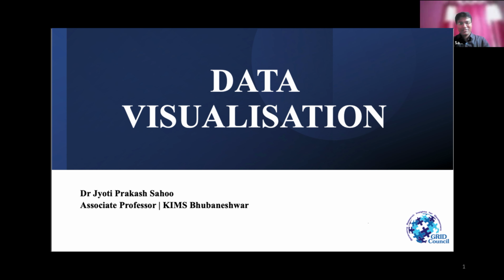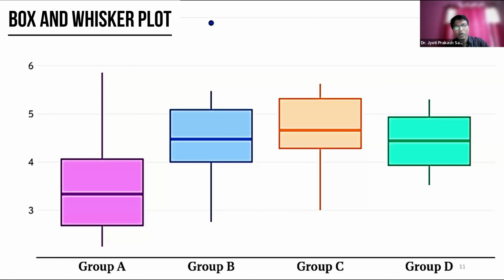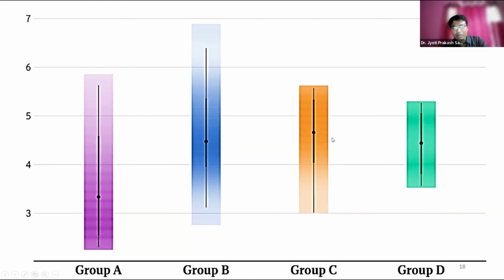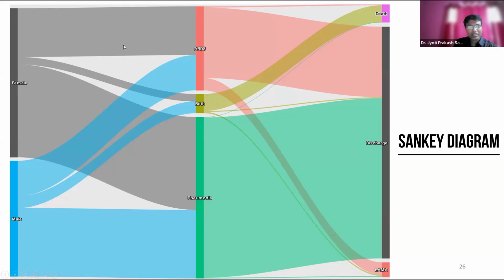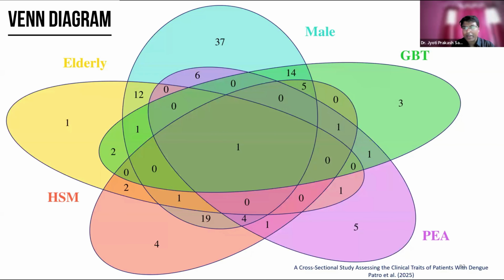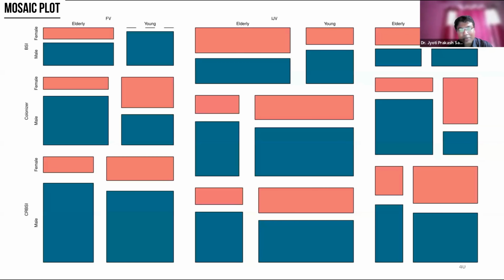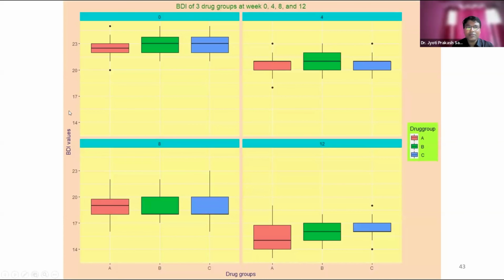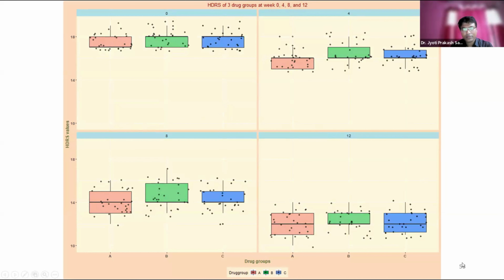Data Visualization for Beginners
In this GRID Academics session, Dr Jyoti Prakash Sahoo, Associate Professor at KIMS, Bhubaneshwar demonstrates various data visualization graphs and plots for beginners in public health research.